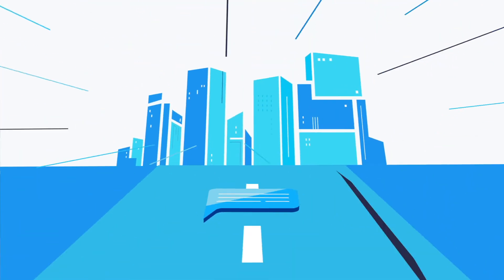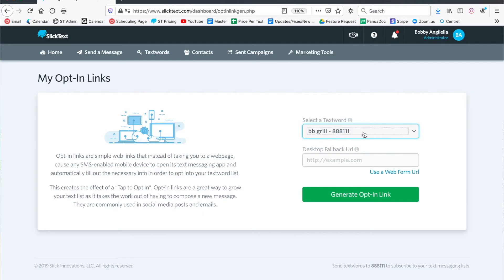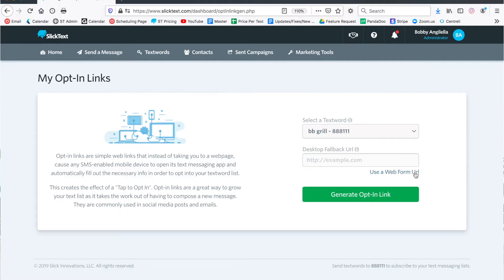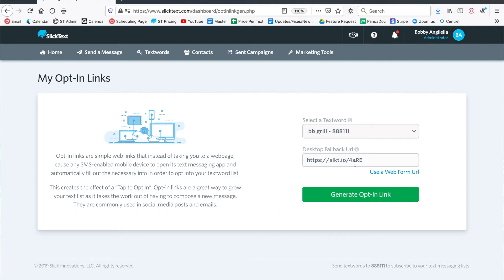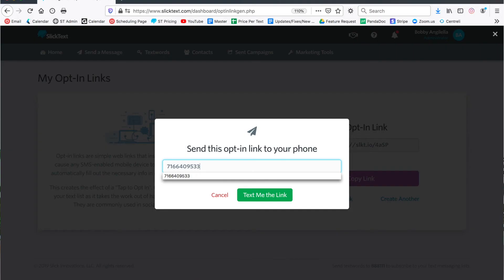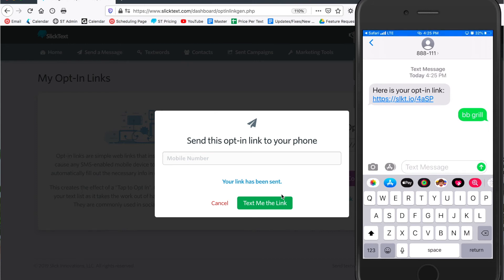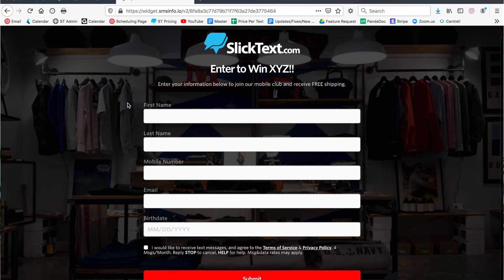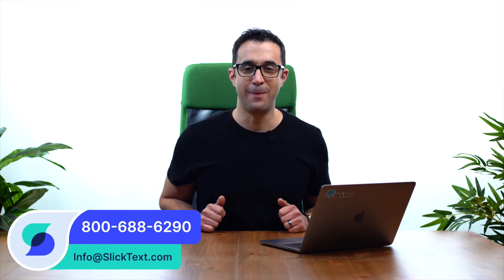How to Setup & Use SMS Marketing Opt-in Links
An SMS marketing opt-in link allows you to create a link where people can tap on from social media, email blasts, or on their phones in general to set up a text message using your short code or keyword. Follow along!

What is an opt-in link? (0:07)
Creating an opt-in link (0:28)
Desktop fallback feature (0:48)
Phone view (1:45)
Pasting the link into a web browser (2:07)